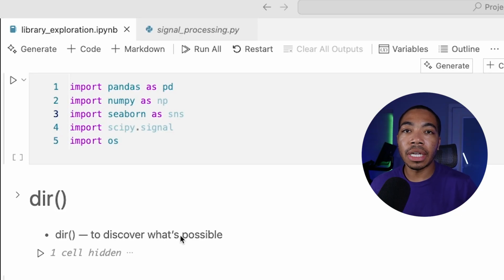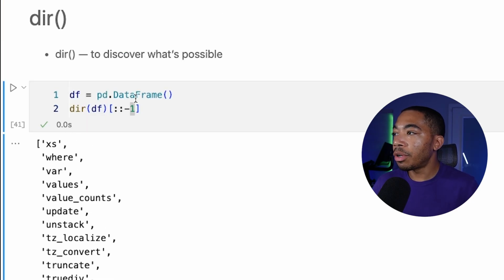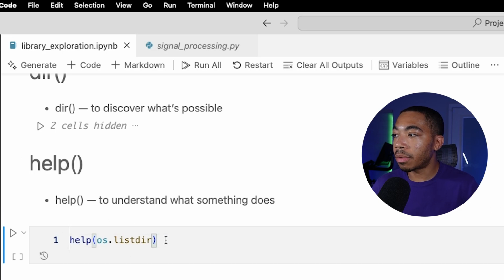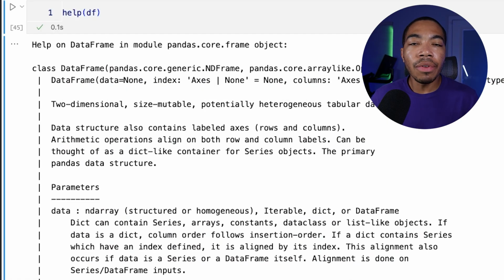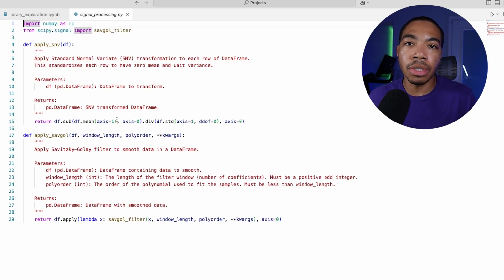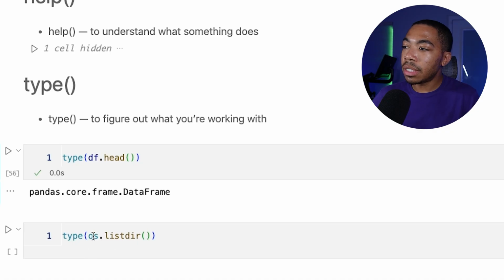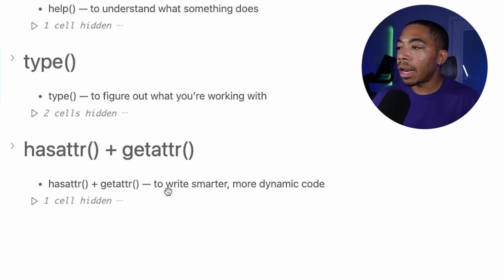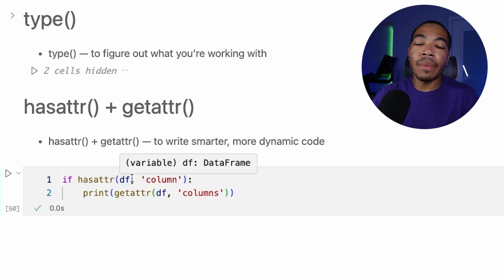How to Understand Any Python Library with These 5 Functions!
Ever wonder how to explore a new Python library without reading the entire documentation? In this video, I’ll show you how to use five powerful built-in functions—dir(), type(), help(), hasattr(), and getattr()—to understand and interact with any Python object or library like a pro.

🔍 These tools will help you:
 • Investigate unknown objects
 • Discover available methods and properties
 • Write flexible, introspective code
 • Debug more effectively
 • Work smarter with third-party libraries

Whether you’re just getting started or want to level up your Python debugging and development skills, this quick tutorial is for you.